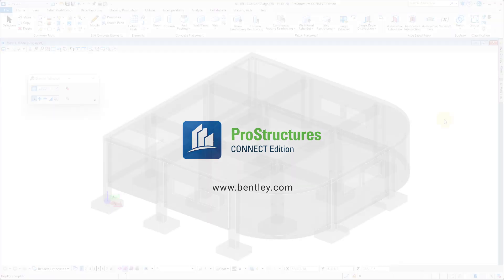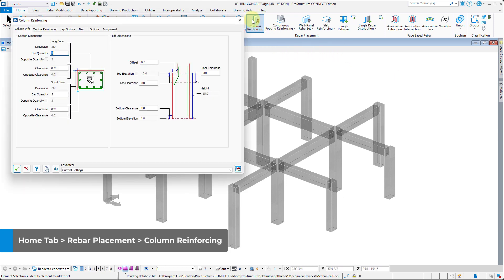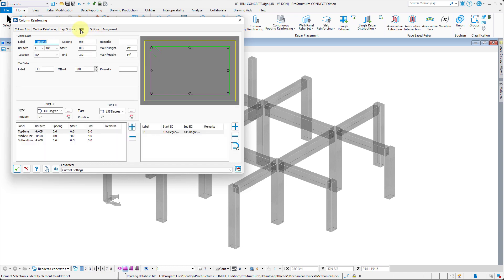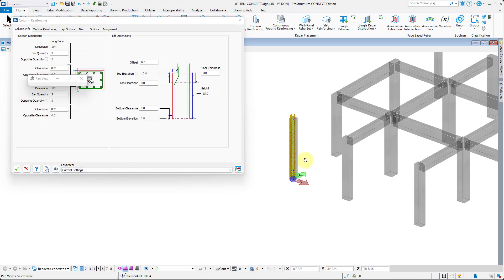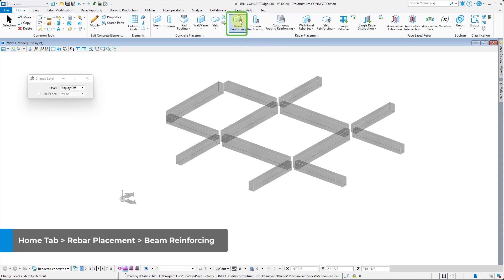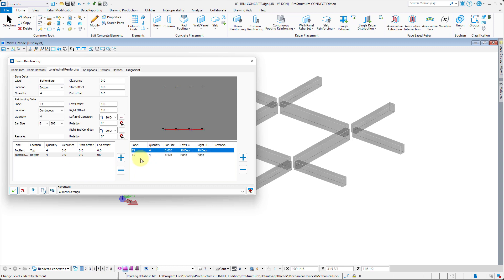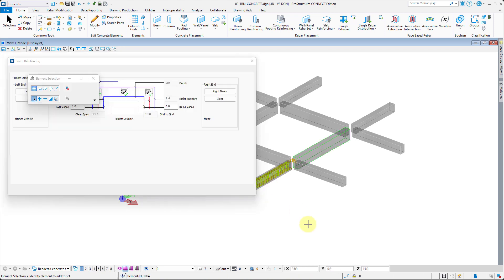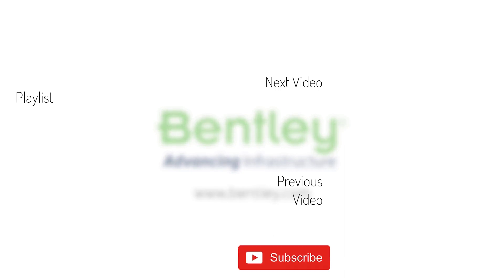Adding Rebar to Columns and Beams | ProStructures CONNECT Edition | Concrete Modeling Learning Path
In this video you will learn how to add reinforcement to Columns and beams.